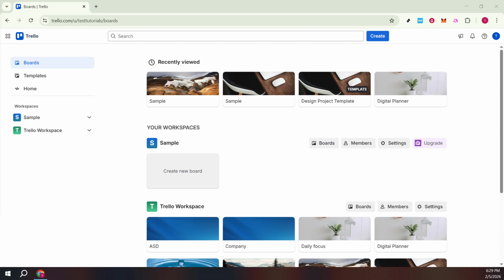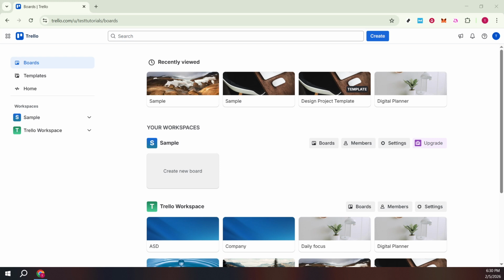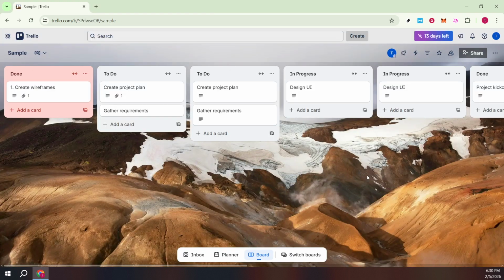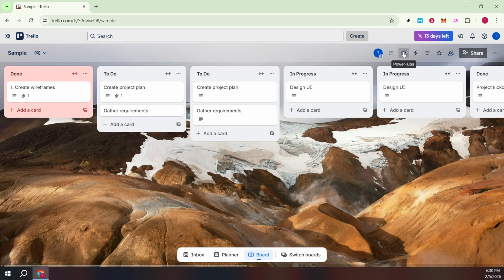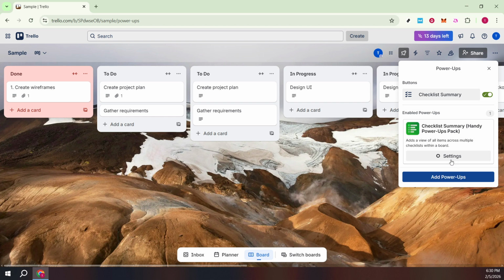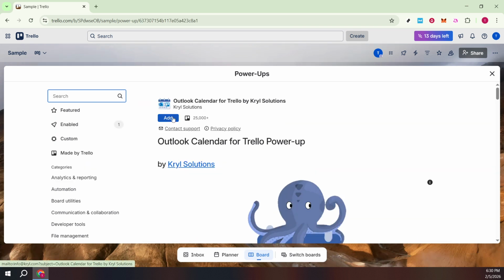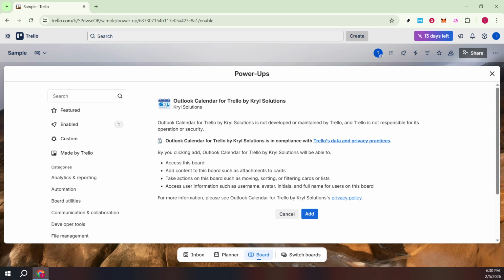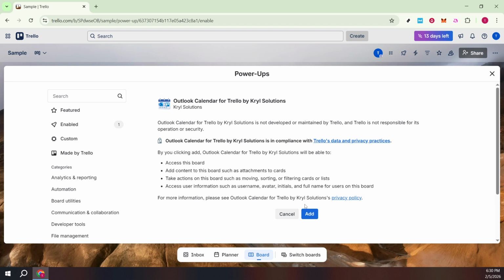How To Sync Trello And Outlook Calendar [2026 Guide]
How To Sync Trello And Outlook Calendar